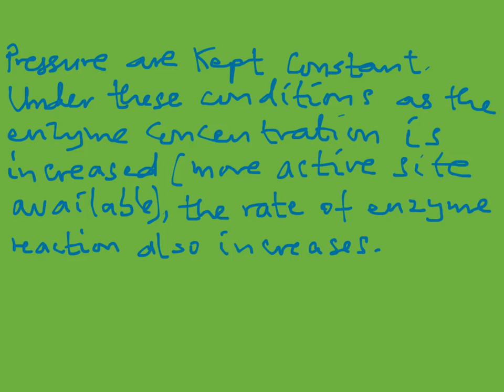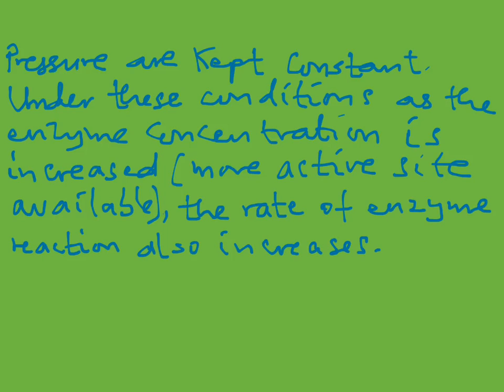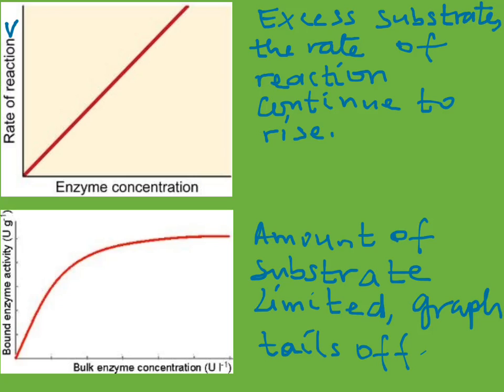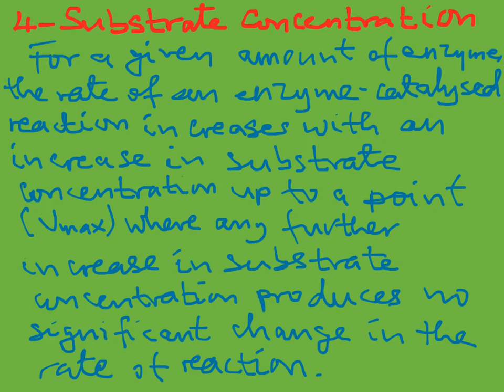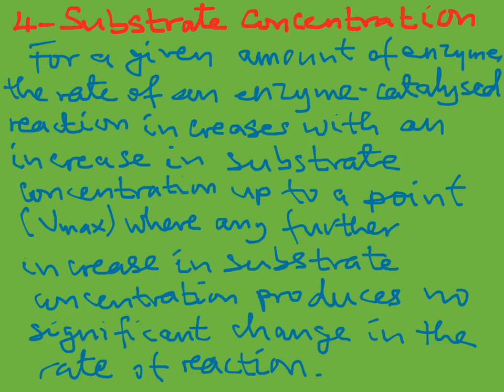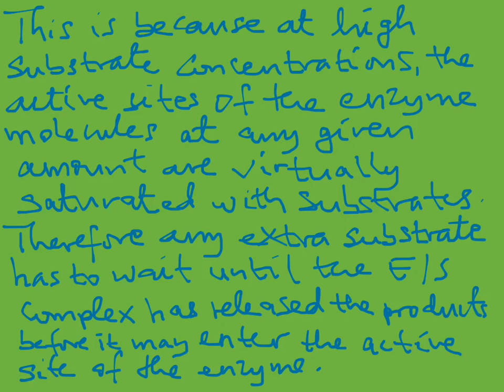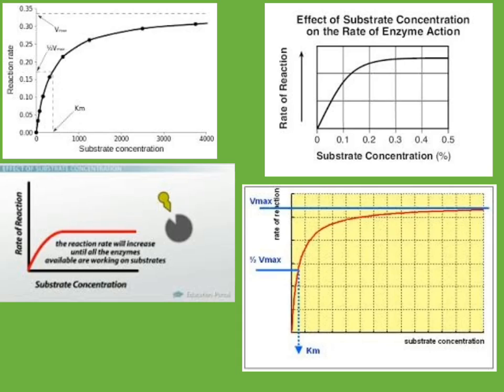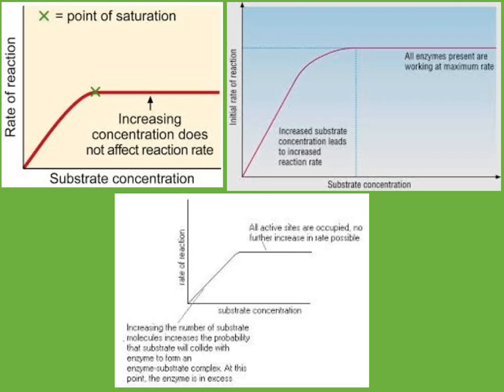Lesson 07 Enzymes pk